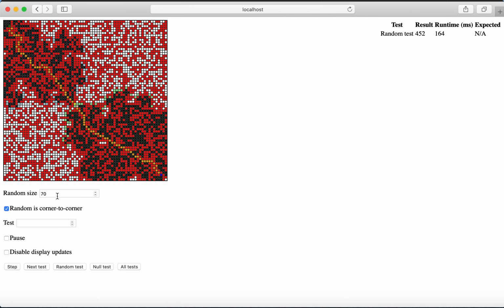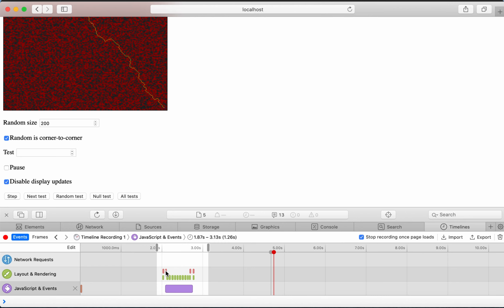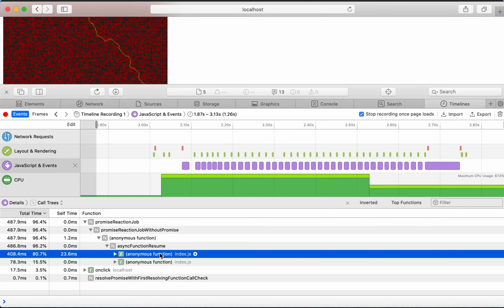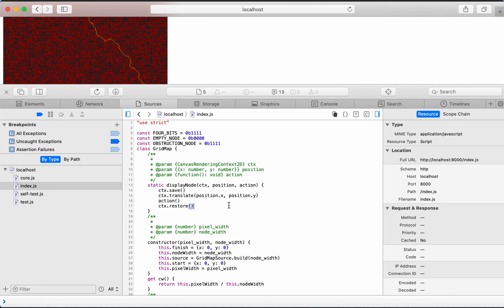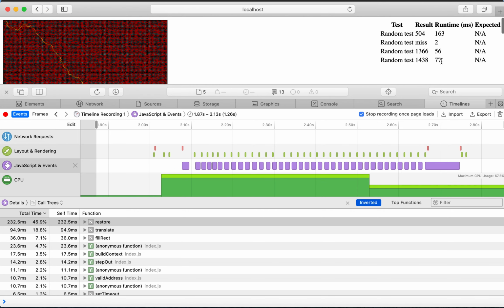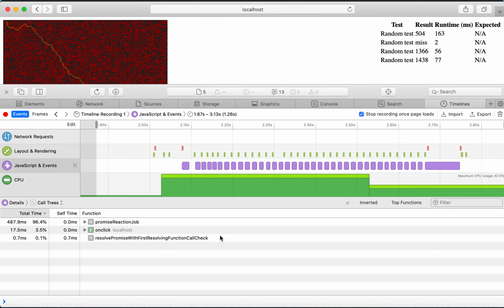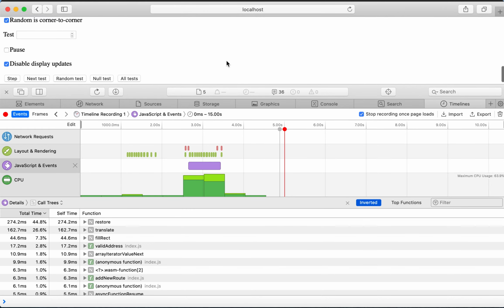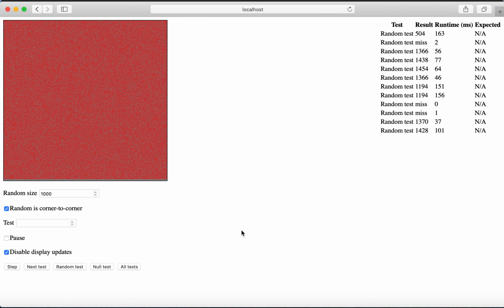In which {js.3} I talk a bit about Javascript performance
Quickly going over profiling and otherwise testing performance in browser Javascript